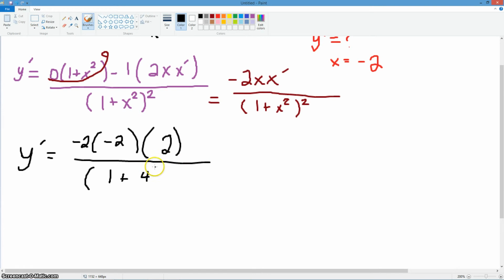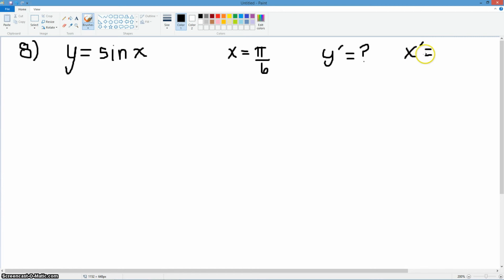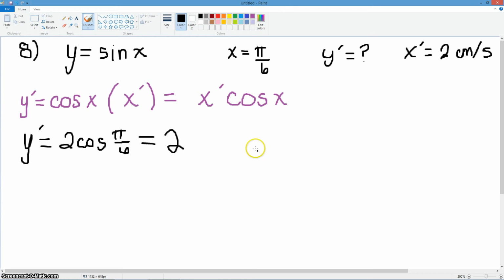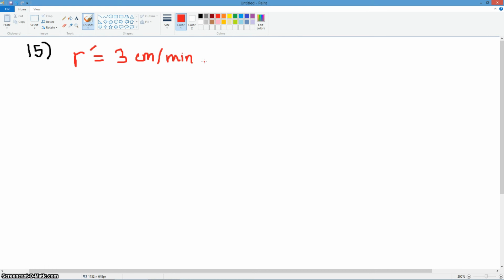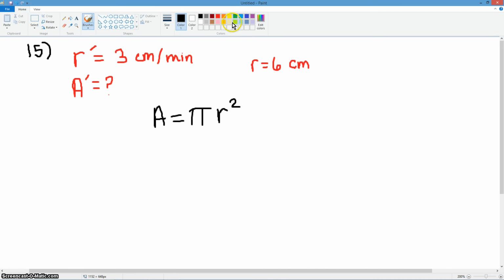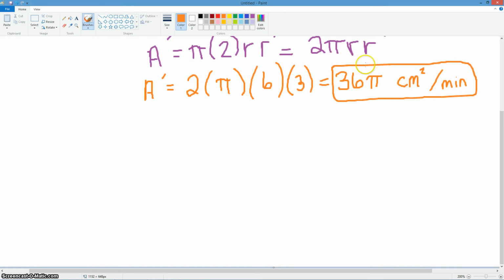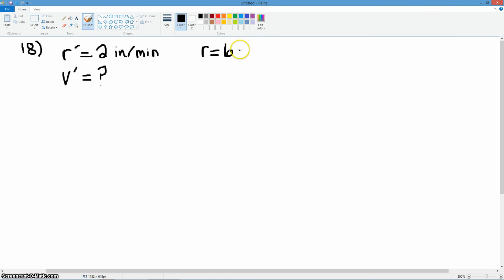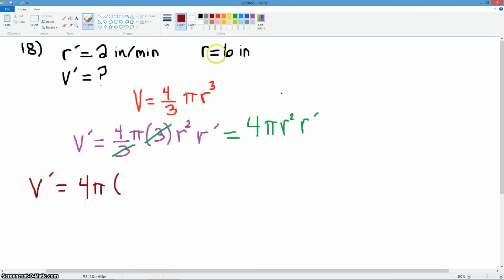Related Rates Part 2